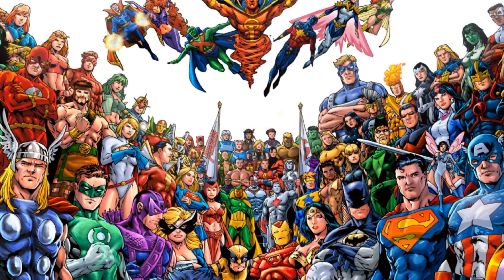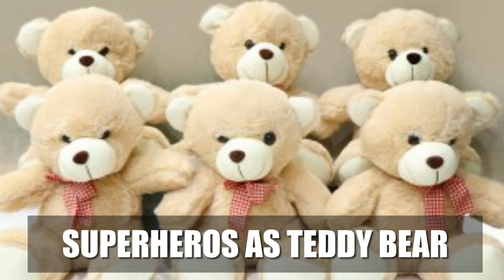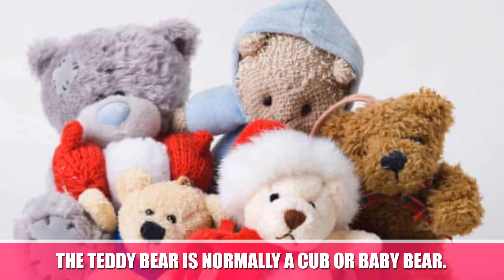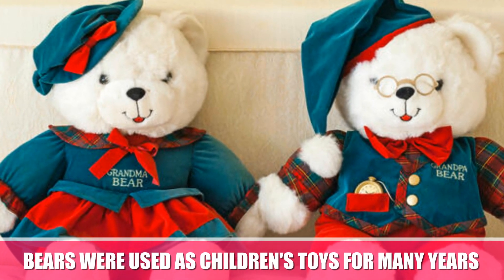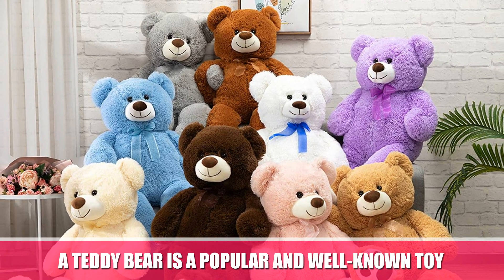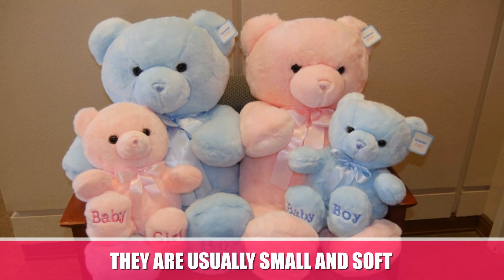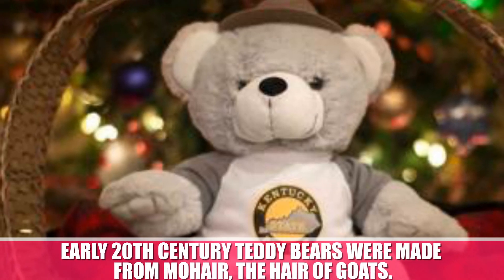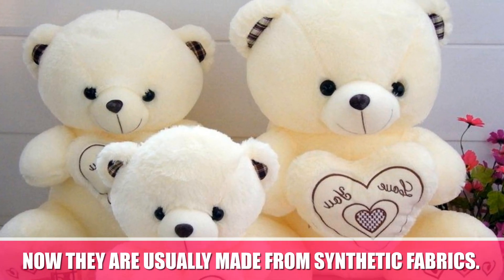Superhero in the form of teddy bear 🔥 Real life superhero teddy bear. Superheros as Teddy Bear